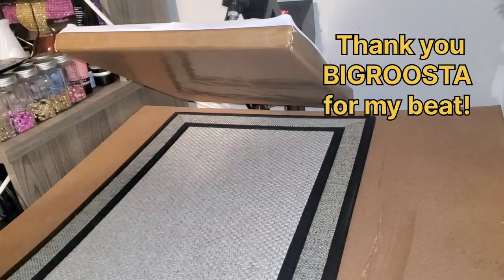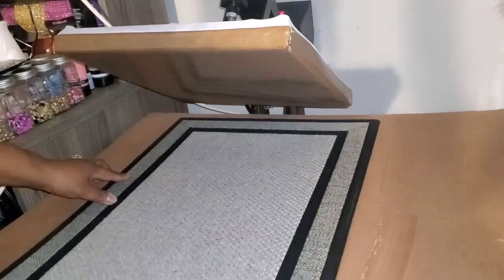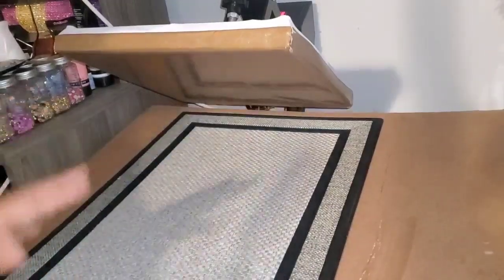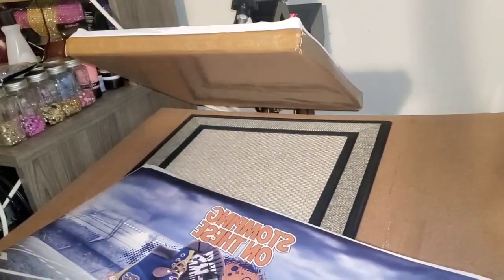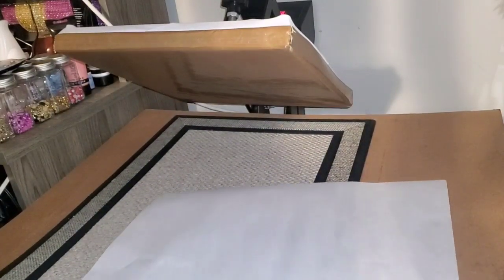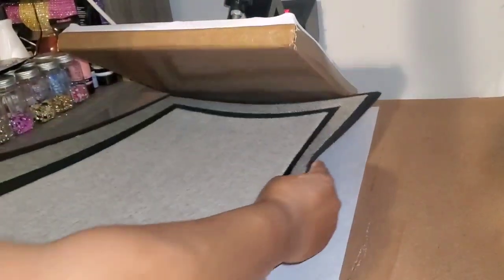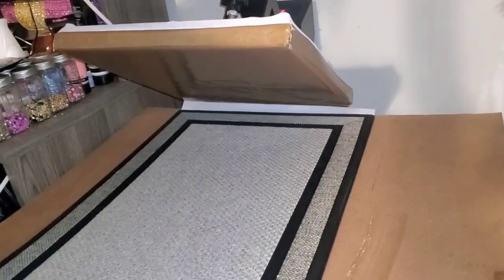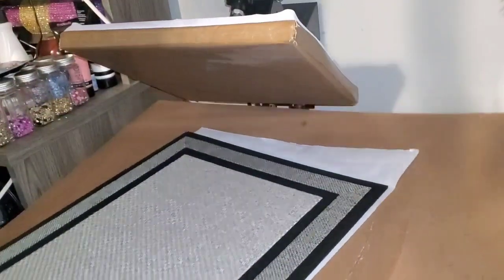HOW TO SUBLIMATE AN OUTDOOR MAT USING A 15x15 HEAT PRESS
Hey y'all! Let's sublimate an outdoor mat. In this video we will be sublimating an outdoor mat that was purchased at Home Depot. I used my 15x15 Tusy heatpress that I purchased on Amazon. These sublimate nicely. If you have any questions please ask in the comment section. I had to remove the sound from much of the video.

Tusy Heat Press